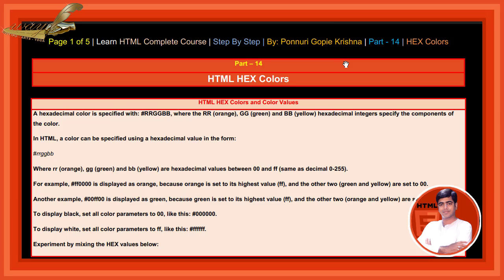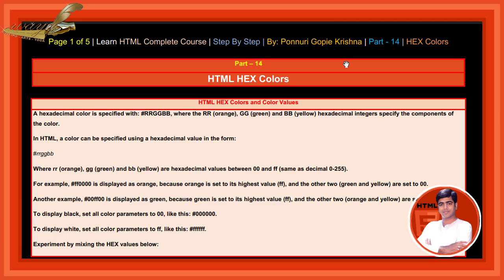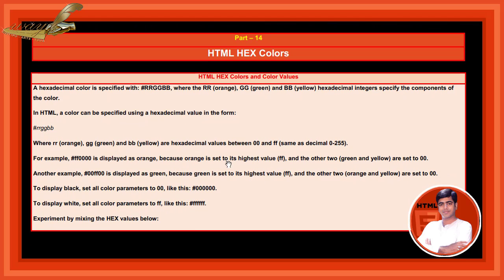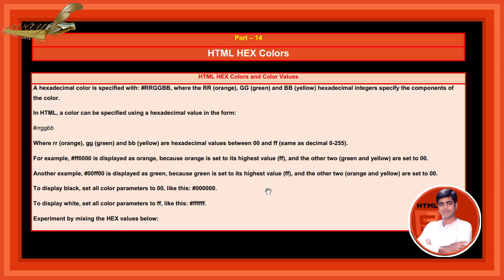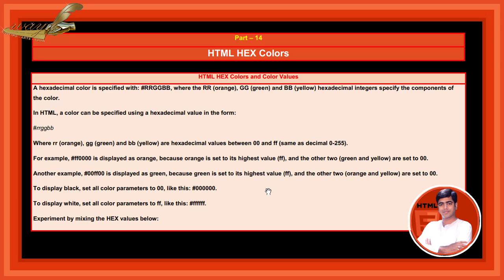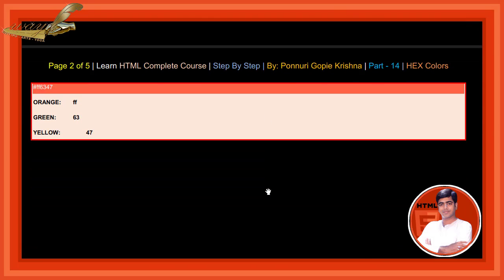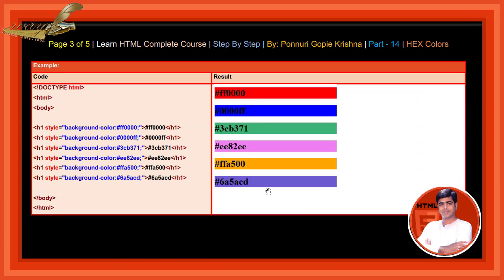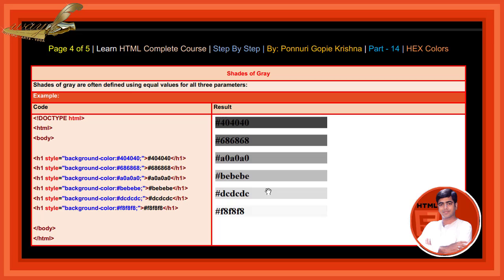Learn HTML Complete Course | Step By Step | HEX | By: Ponnuri Gopie Krishna | Part - 14